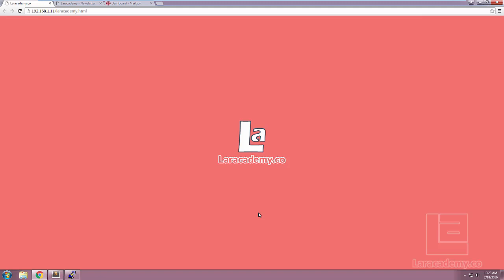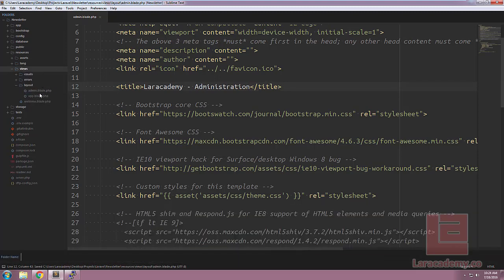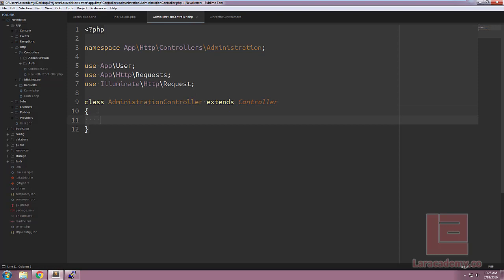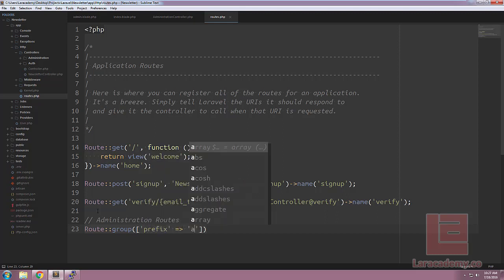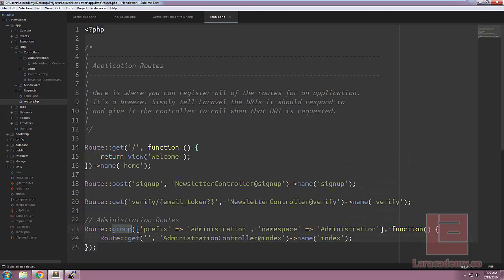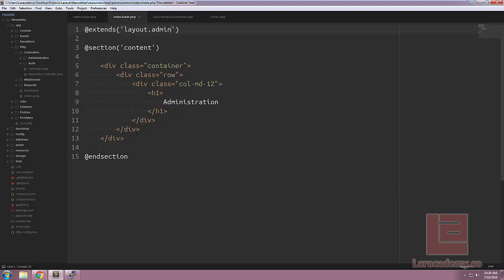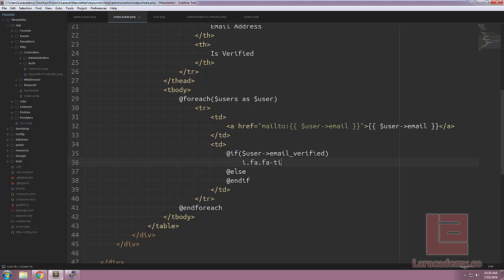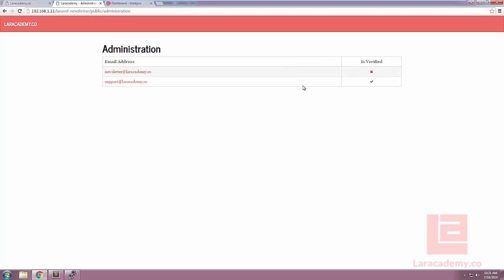06 - Making an Administration View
In this video lesson we will work on an administration view. This view will will be responsible for showing up our users who have signed up to receive our newsletters.